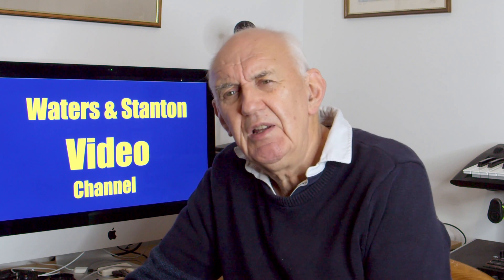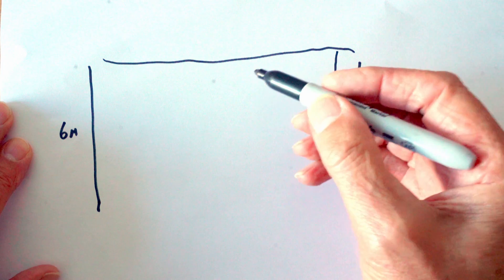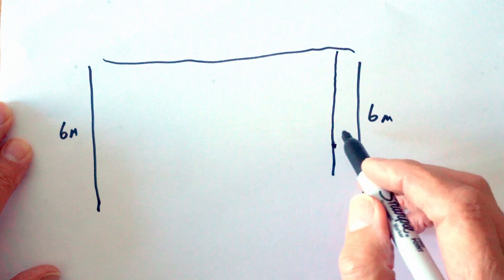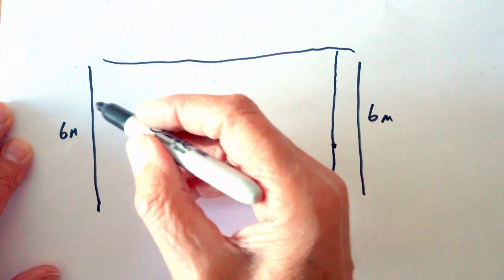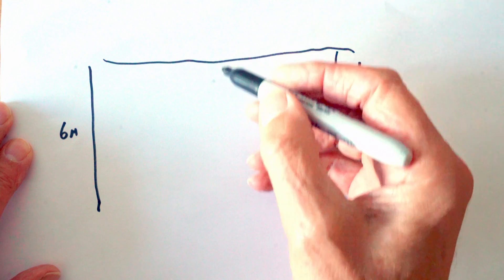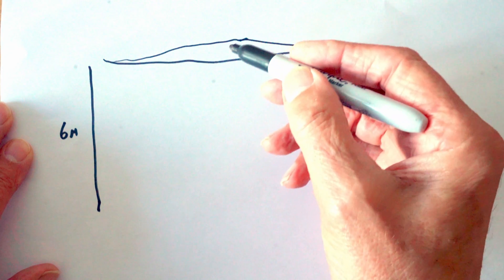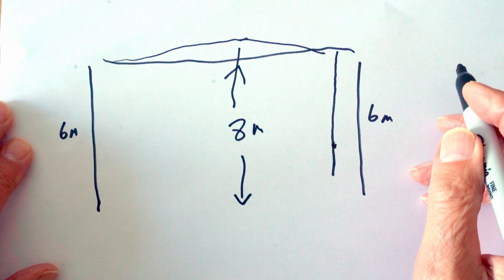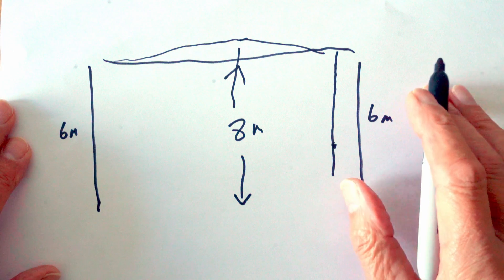Half Square Antenna Tips and Tricks | HAM RADIO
The Half Square antenna is capable of fitting into a small space, and this 20m version offers 3dB gain in two directions. It requires only 10m garden length and can be configured to also operate on 40m, 15m and 10m as well as 20m. Even 80m operation is possible with a simple home made add-on.